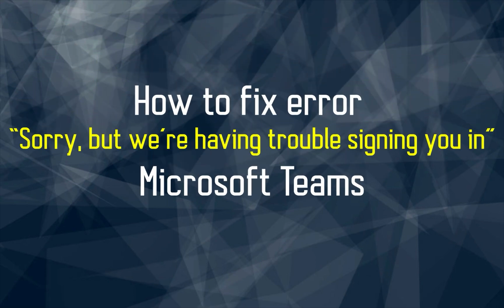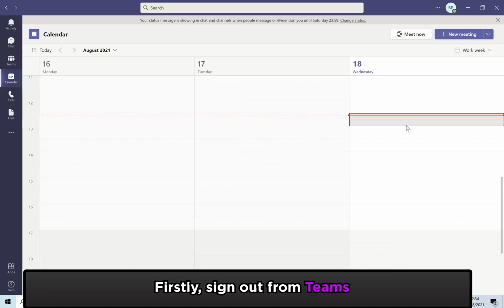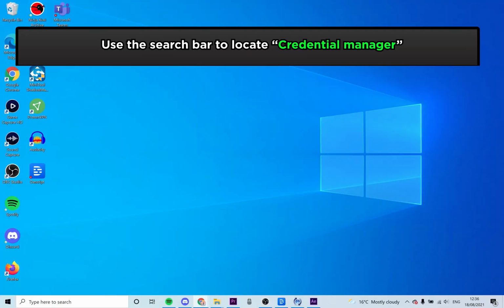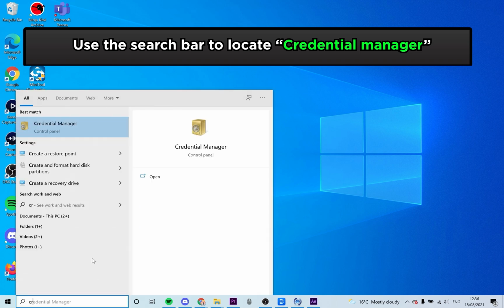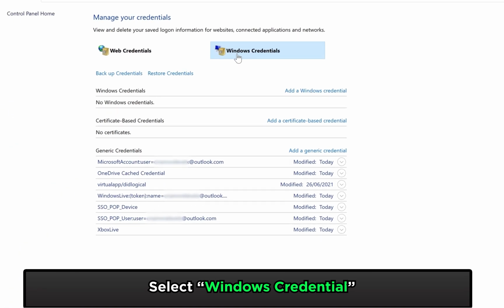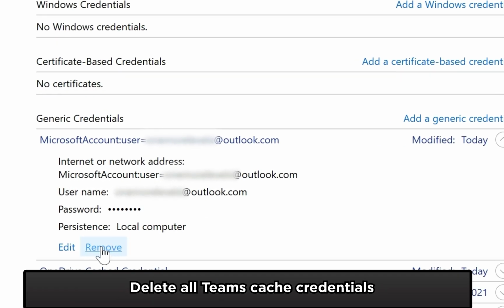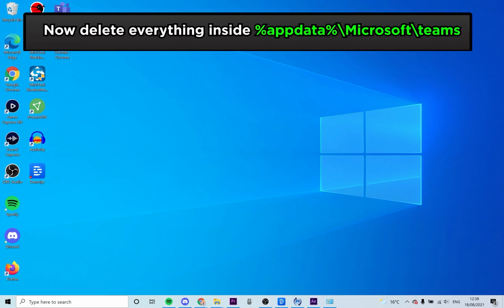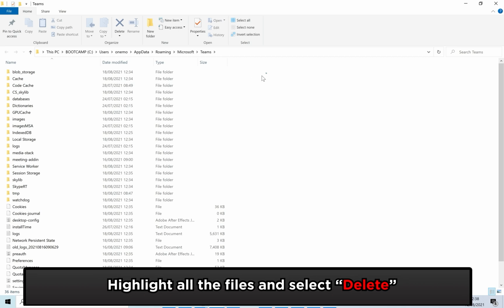How to fix the "Sorry, but we're having trouble signing you in" Teams error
In today's video, we're demonstrating how you can fix the "Sorry, but we're having trouble signing you in" Teams error. This is an error that can occur when using Microsoft Teams for numerous reasons. The primary cause is Microsoft Teams holding incorrect sign-in data, which is why we walk through the steps of clearing Teams' cache in this video.

If you'd like to read our blog post which also walks through these steps, please take a look